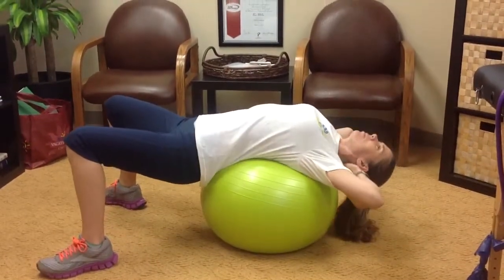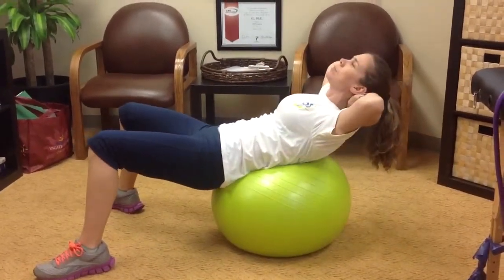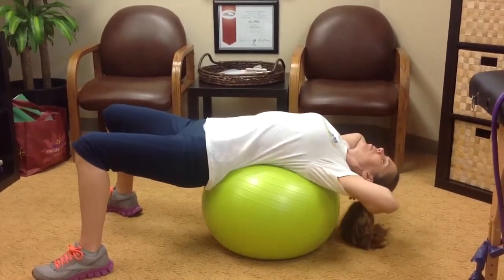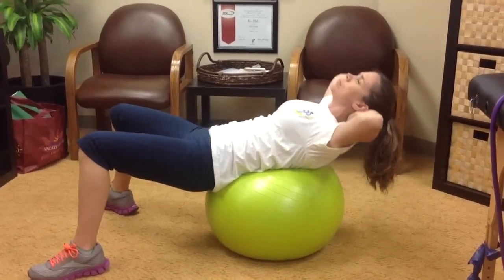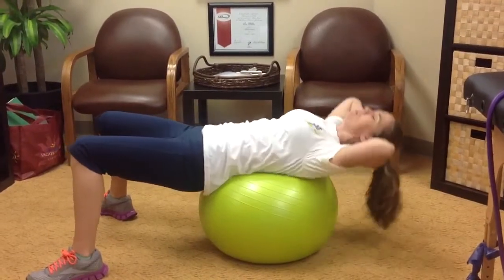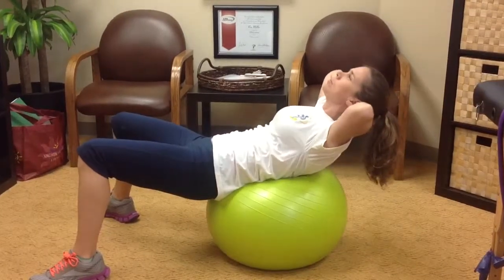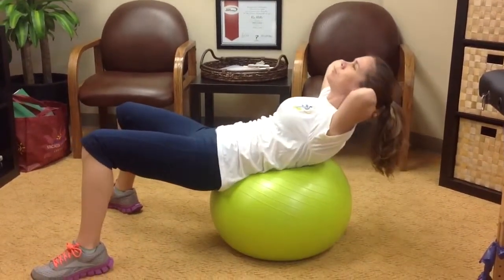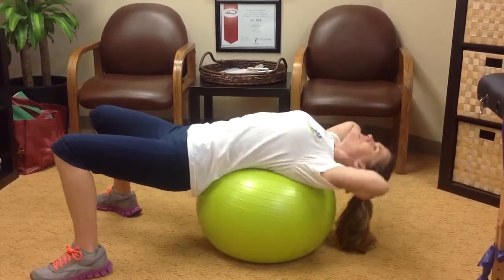AB Crunch on Ball | Pursuit Physical Therapy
3 x 10-15 reps